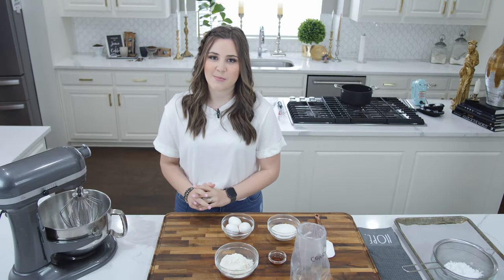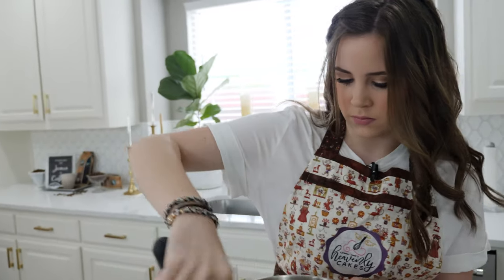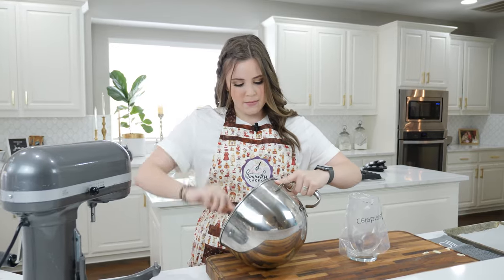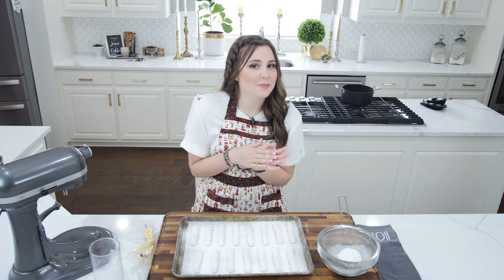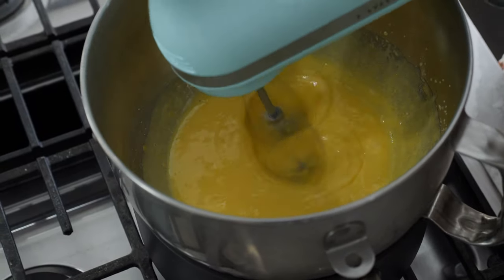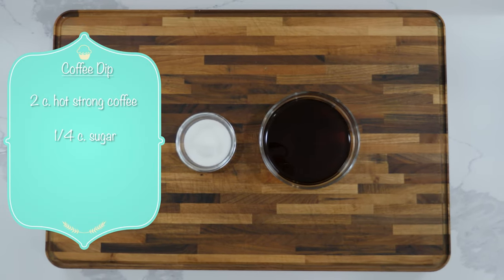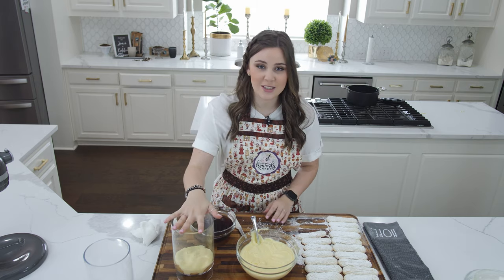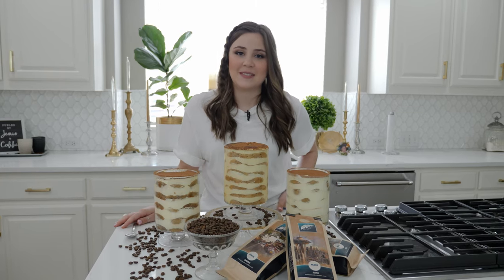The Most Decadent Tiramisu - An easy DIY Italian dessert made with ladyfingers and coffee!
Tiramisu-- who doesn’t absolutely love it? And it not only gives us in the Charli Ann’s kitchen another reason to bake something yummy, it lets us show off our fabulous Urban Dwellers Coffee which is the sponsor of this show! Win-win for sure! Be sure to check them out!

​Let’s face it, you could make Tiramisu in anything, but part of the fun of it is seeing all those decadent layers when you’re done, so you’ll probably want to assemble it in something glass and pretty deep. The more layers you can see, the prettier it looks. These kinds of dishes are called trifle dishes or bowls and they work perfectly. Mine is round, but you can find them in other shapes, too. Some of them are even footed for a really formal look.

And now to get the baking started with ladyfingers! Yes, you can make them yourself. And they’re not hard at all.

00:00 Intro
0:23 Not Just ANY Coffee!
1:05 Lady Fingers Recipe!
1:27 Make that Lady Finger Batter!
3:44 Pipe em out!
5:44 Urban Dwellers Coffee!
6:12 Cream Recipe!
6:19 Whip it up
8:25 Fold it all in!
9:02 Coffee Dip Recipe and assembly!
11:56 Taste test!
12:37 Credits